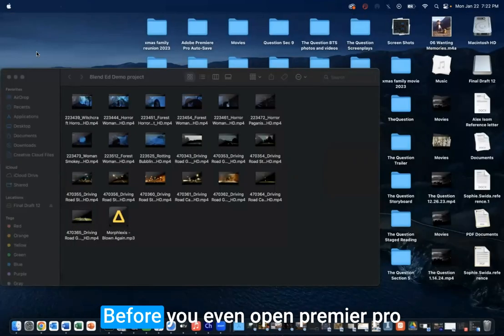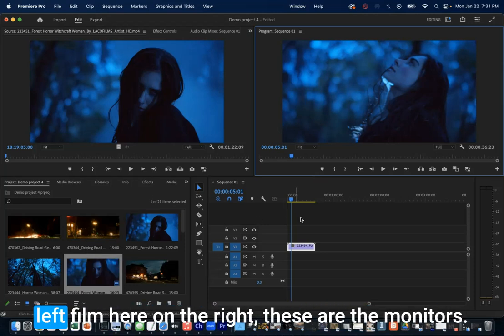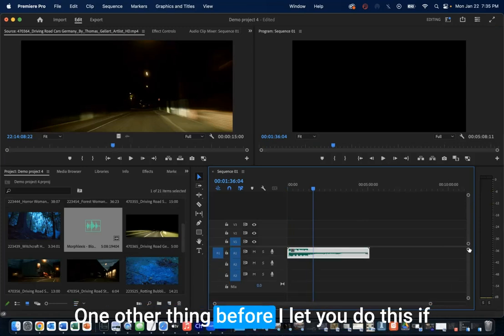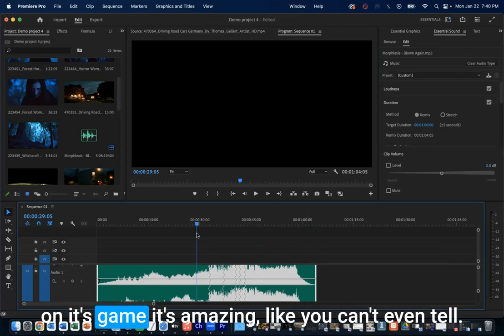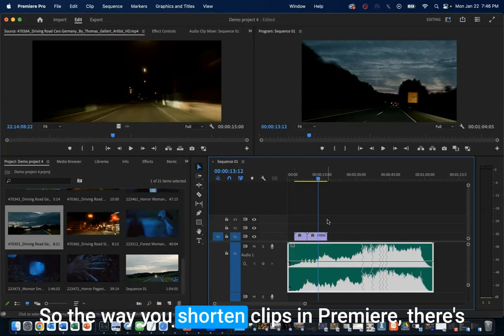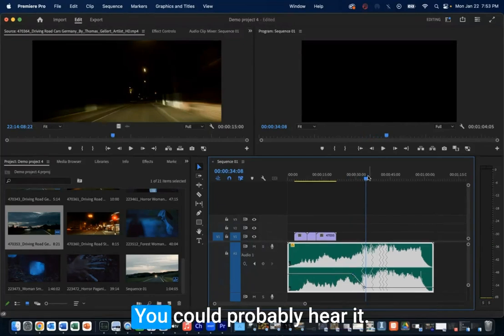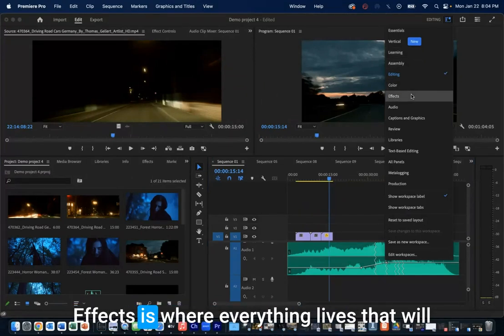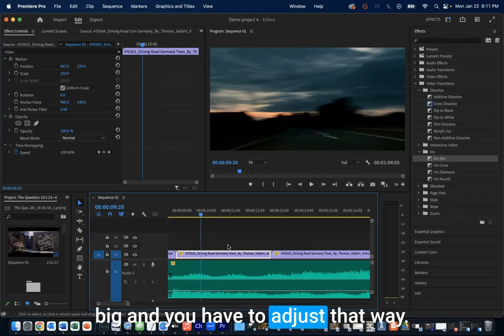Unit 2: Introduction to Editing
Adobe Premiere Pro 2024: Beginner's Guide to Organizing and Editing Your First Video Project

In this instructional video, you'll learn essential tips and techniques for starting your video editing journey with Adobe Premiere Pro 2024. The tutorial covers the importance of organizing your media files before importing them into Premiere Pro to avoid disorganization and media misplacement. It walks you through the process of setting up a new project, importing media, and navigating the workspace, including a brief introduction to the program's cool AI features. The guide also explains how to manage media in the timeline, the basics of layering video and audio clips, adjusting audio levels, and using keyframes for advanced audio adjustments. Additionally, you'll learn to change clip speed, add video transitions for storytelling, and handle media clips with different dimensions. Perfect for beginners who aim to create their first short video project efficiently.

00:00 Getting Started: Organizing Your Media in a Folder on your Desktop
00:55 Creating a New Project in Premiere Pro
02:03 Understanding the Premiere Pro Interface
03:20 Basic Editing Techniques
04:14 Workspaces for different editing purposes
05:14 Different channels on the video and audio timeline
07:18 Starting with your song and making it one minute long
14:34 Adjusting the look of your layout
14:58 Planning your film with the music as its foundation
15:24 Putting the video down to match the music
16:12 Shortening clips or cutting them
17:06 Premiere does not automatically do ripple edits
17:45 command z gets Premiere back to the last edit
18:20 Editing the volume on an audio track (Overall and Key Framing)
20:38 Definition of Key Frames
20:53 Advanced Editing: Speed and Duration
23:03 How to unlink and delete audio from a video clip
23:43 Adding Transitions and Effects (focus on Cross dissolve)
26:28 Adjusting the size and position of your video image